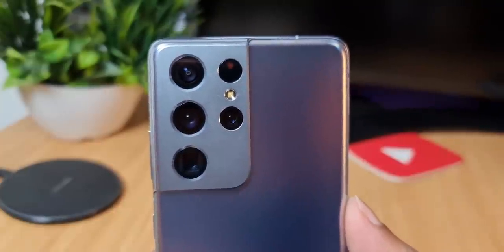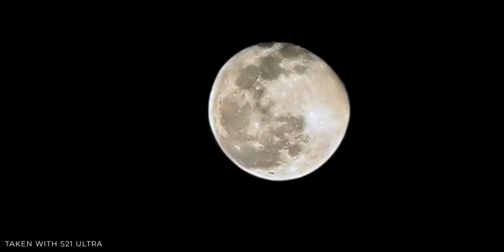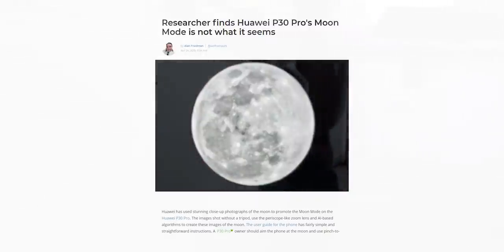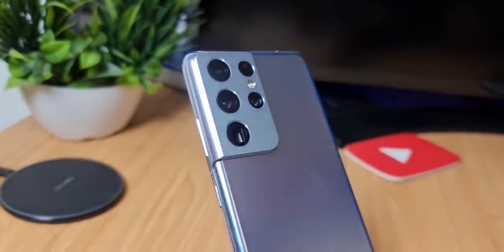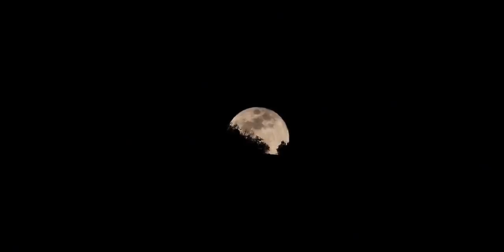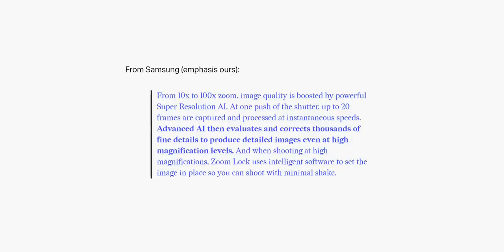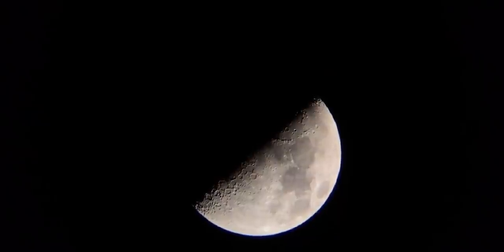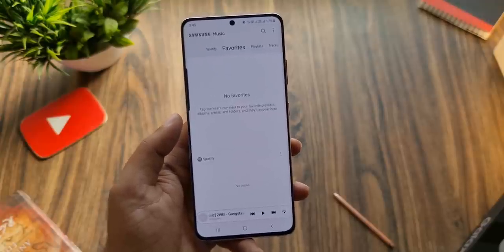Samsung - Are They FAKING It?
Samsung Galaxy S21 Ultra has been regarded as one of the best smartphone cameras by everyone. However, one of its marquee feature, the ability to zoom 100x and onto the moon, has come under the scanner because the results were actually too good to be true. But according to the latest testing, the moon mode is absolutely real and Samsung uses AI to make it happen.